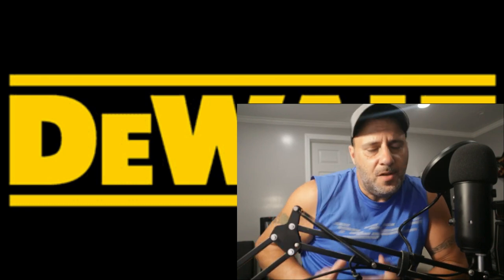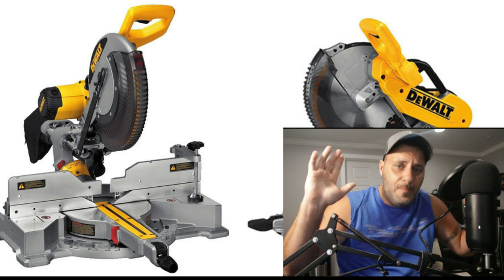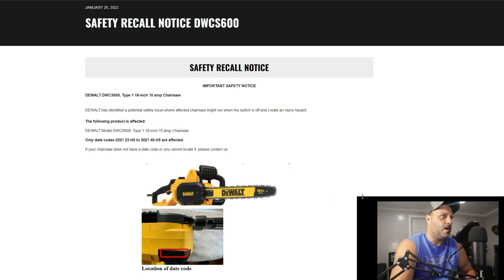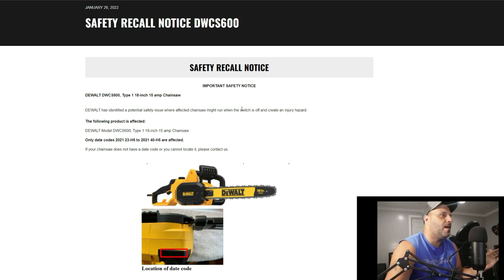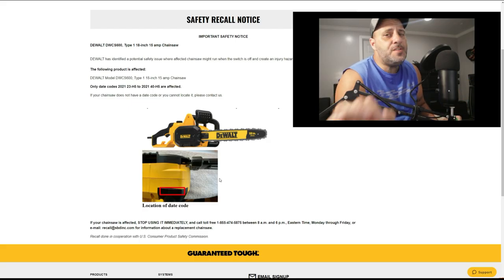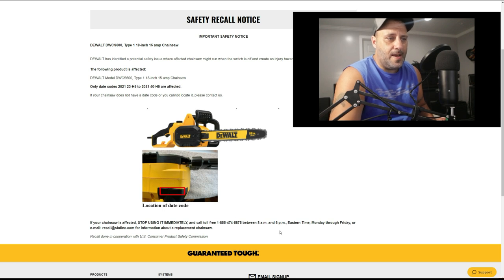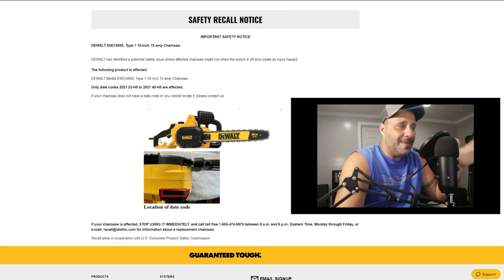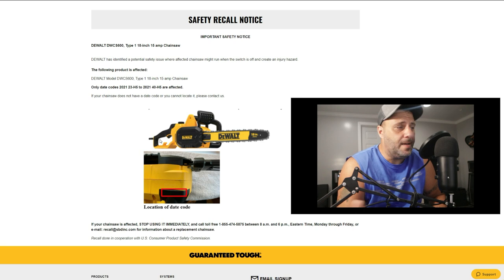Stop using this DEWALT SAW IMMEDIATELY! Issues found with Dewalt Saw that you need to know about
If you have this Dewalt saw, you should stop using it immediately as their is a recall on it.

DEWALT DWCS600, Type 1 18-inch 15 amp Chainsaw
DEWALT has identified a potential safety issue where affected chainsaw might run when the switch is off and create an injury hazard.
The following product is affected:
DEWALT Model DWCS600, Type 1 18-inch 15 amp Chainsaw
Only date codes 2021 23-H5 to 2021 40-H5 are affected.
If your chainsaw is affected, STOP USING IT IMMEDIATELY, and call toll free 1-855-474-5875 between 8 a.m. and 6 p.m., Eastern Time, Monday through Friday, or e-mail: for information about a replacement chainsaw